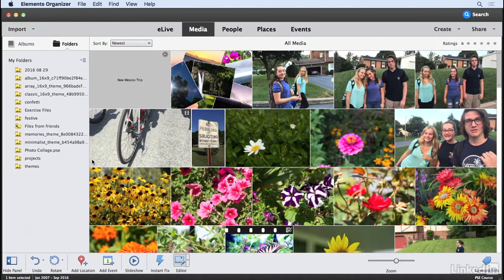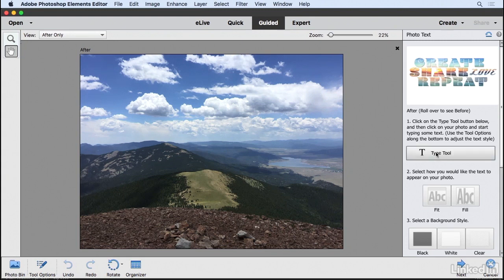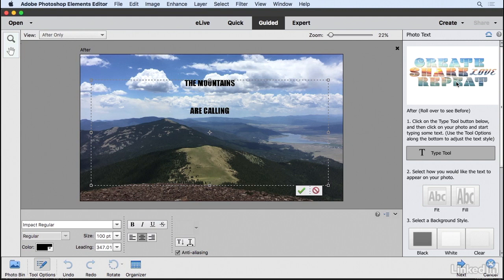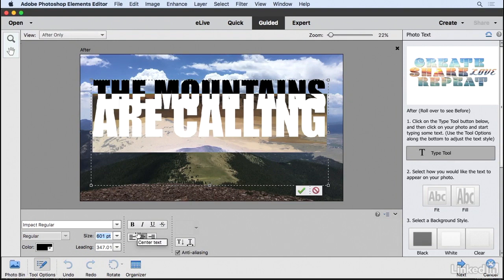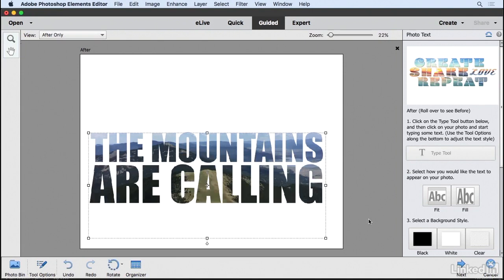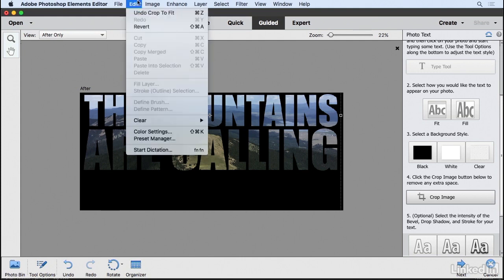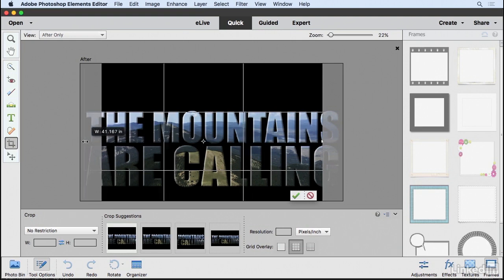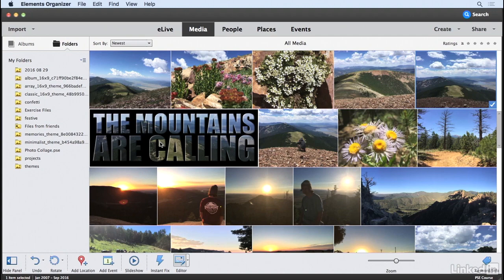Photoshop Elements Tutorial - Creating photo text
In this video, author Chad Chelius shows you how to use the Photo text guided edit to create text that reveals an image within the text area. You'll learn how to control the appearance of the text as well as some suggestions for which fonts to use.